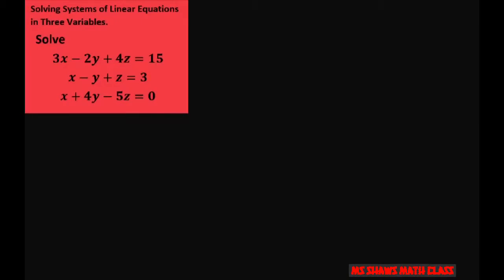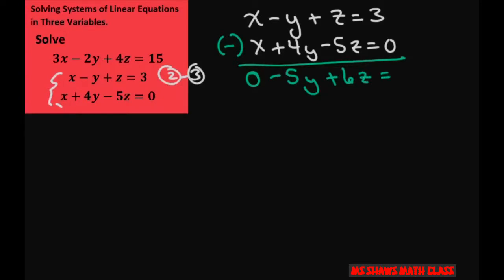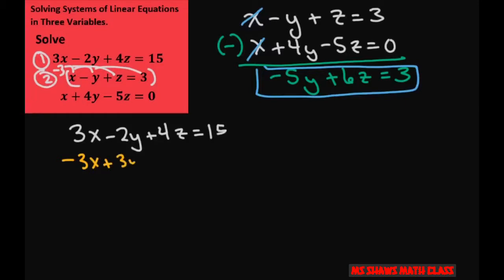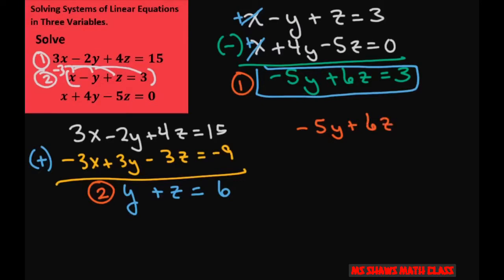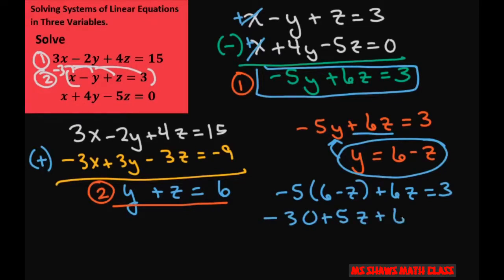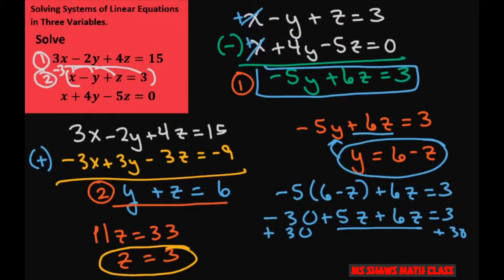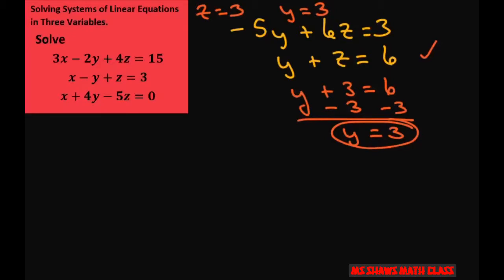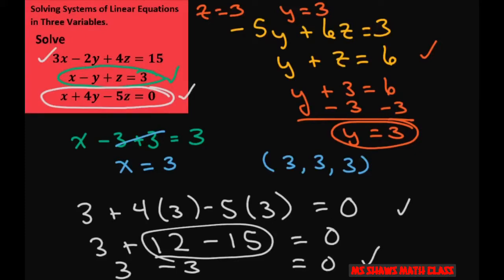How to solve system of linear equations algebraically in three variables. P7